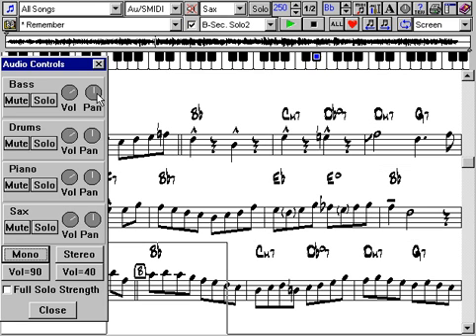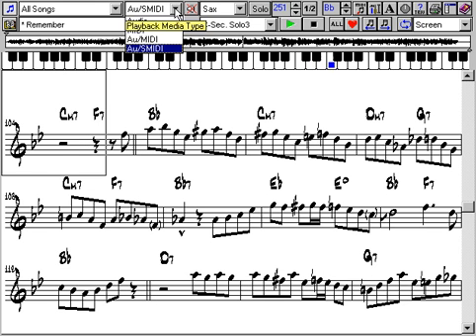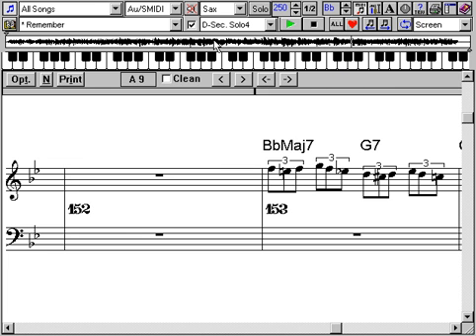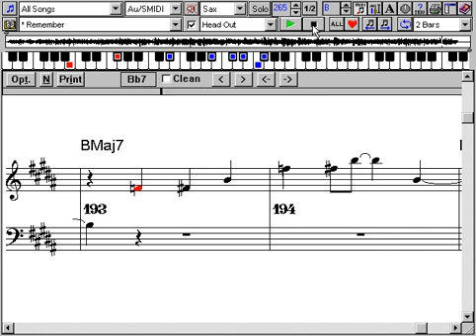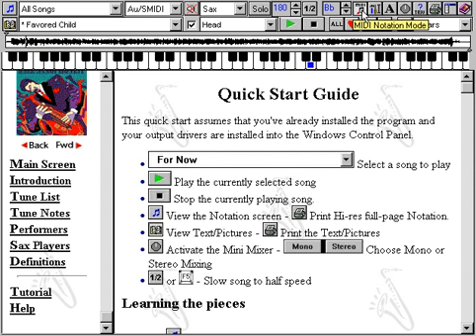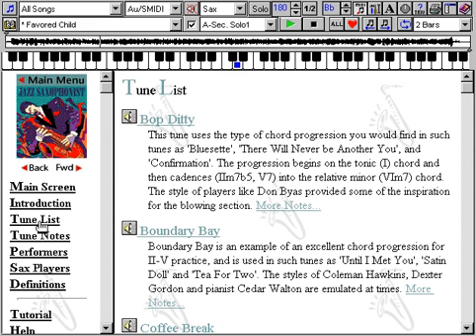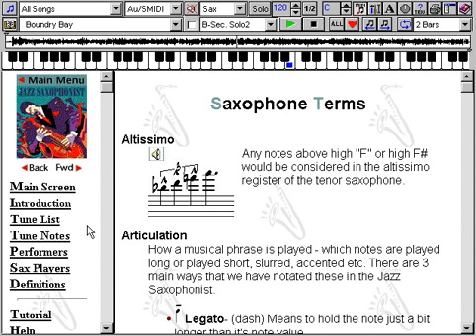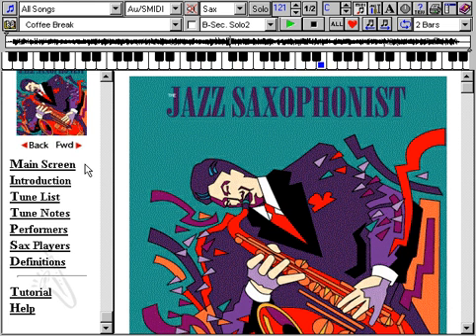The Jazz Saxophonist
The Jazz Saxophonist is a professional, full-featured music program containing studio recordings of great Jazz Saxophone music. Listen to hot session players perform great sounding Jazz Saxophone music while you learn the riffs, licks and tricks ! See the music notation on-screen as you listen to the audio performance, or watch the on-screen keyboard. Learn the music by slowing down the performance, or print out engraver quality notation for further study. PLUS biographies, history, trivia and much more!